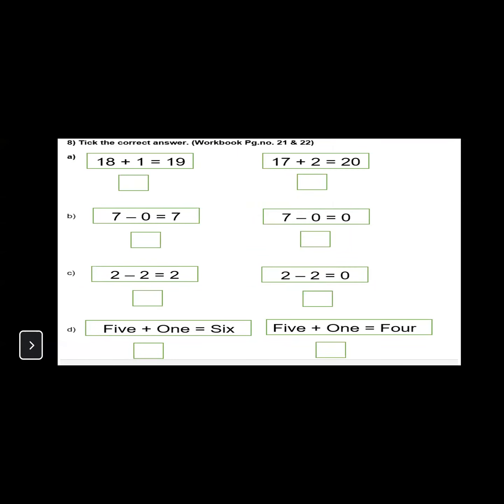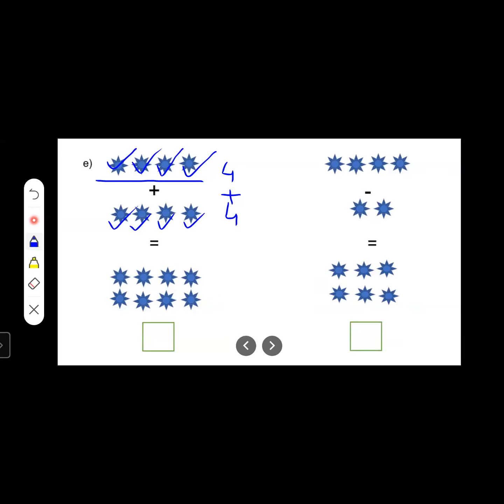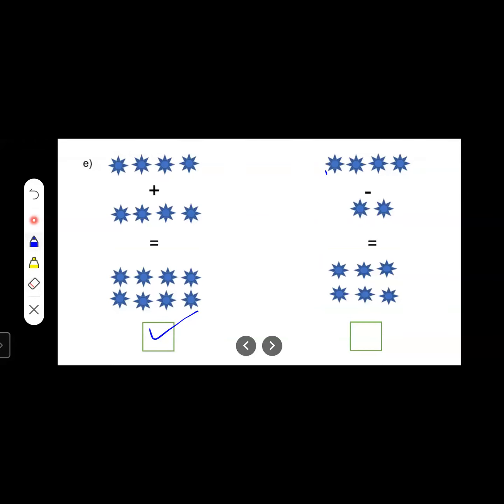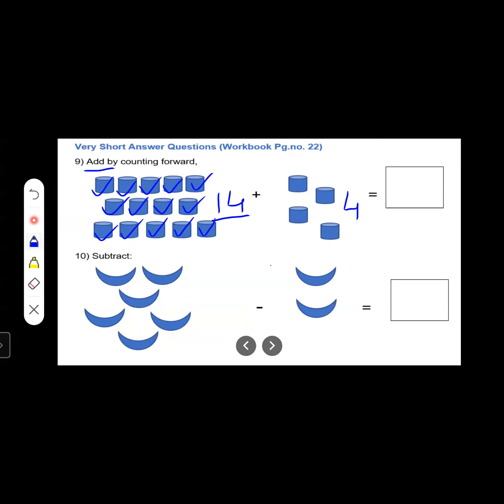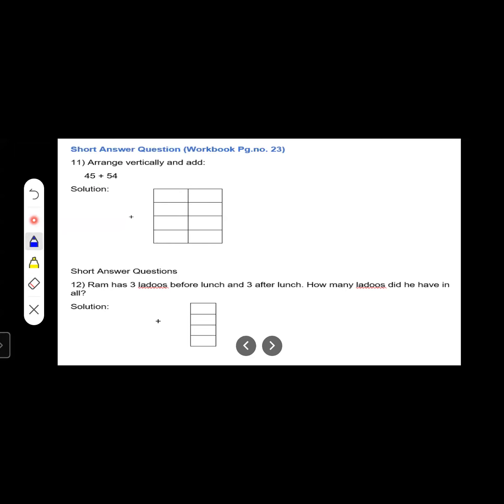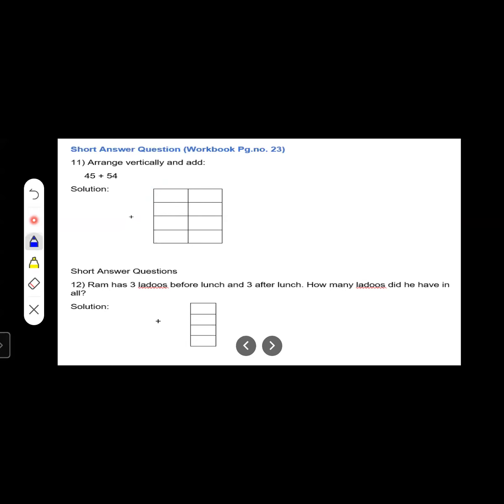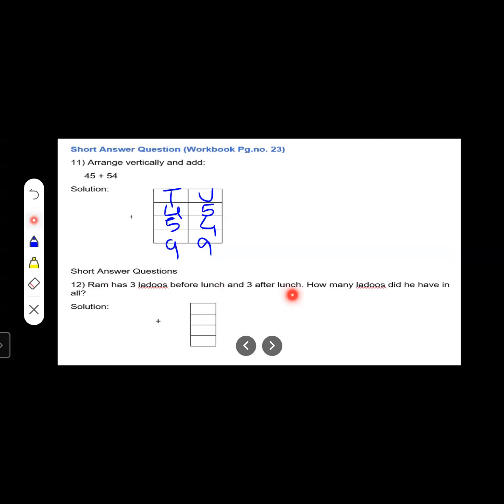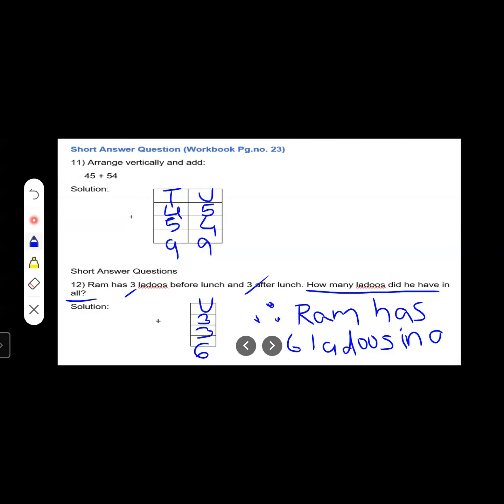Chp. 4 - Addition & Subtraction (Cont.) - Maths - Std. 2nd - 10/08/2021